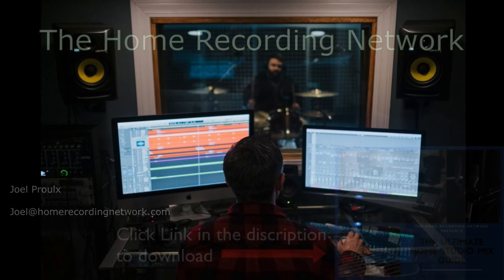The Best Microphones For Your Home Studio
Over the years I have used a bunch of different microphones... But I have settled on a few that I use over and over again...